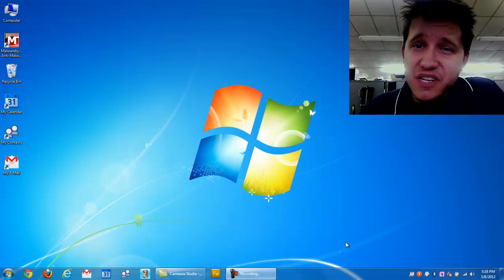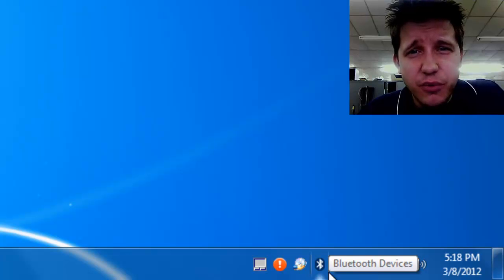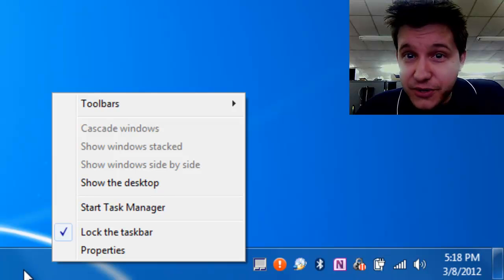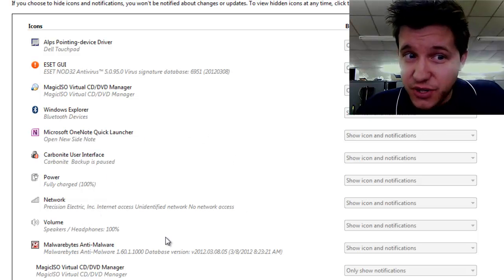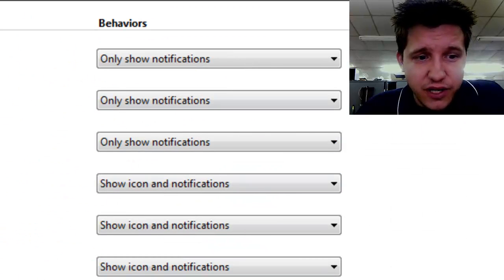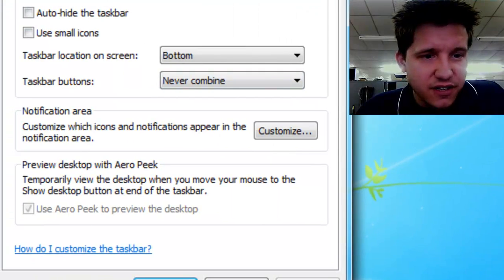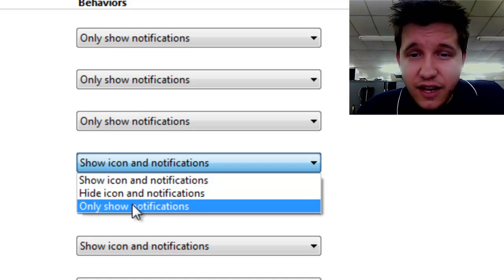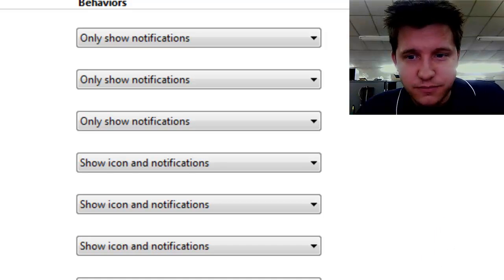How To Hide Windows 7 Taskbar Notifications and Icons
This video will show how to hide Windows 7 Taskbar Notification Icons that appear at the bottom right hand corner of the Windows 7 operating system desktop